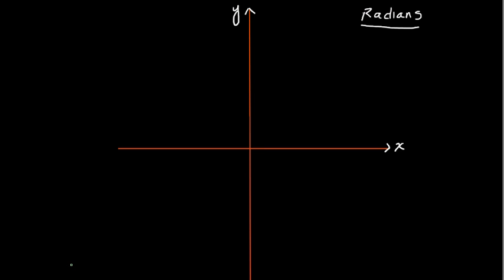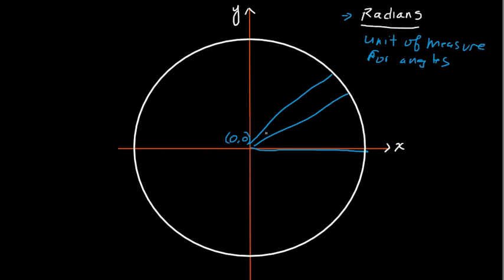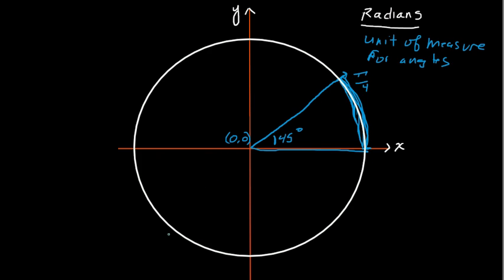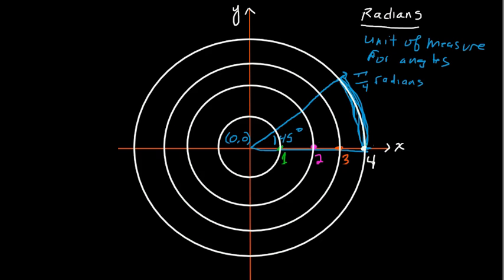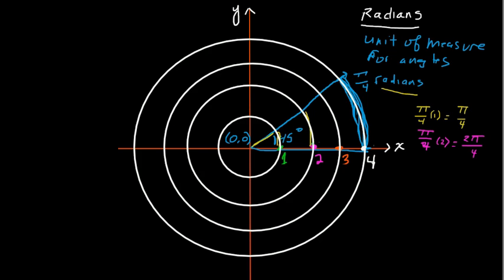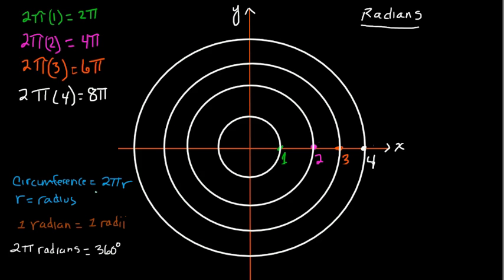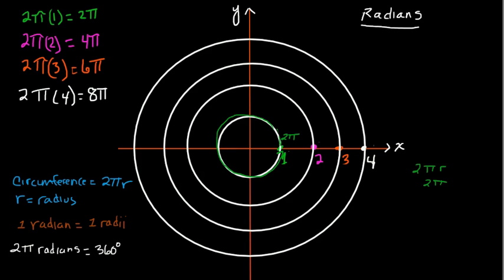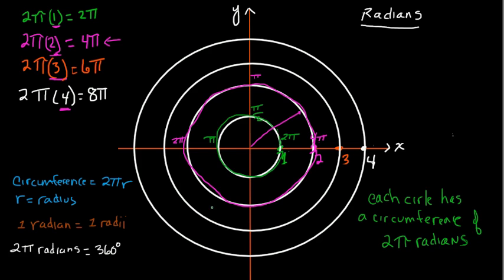Radians Overview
This video will explain the basics of radians and how to calculate and use them on the unit circle.